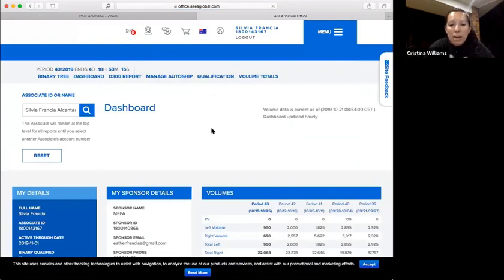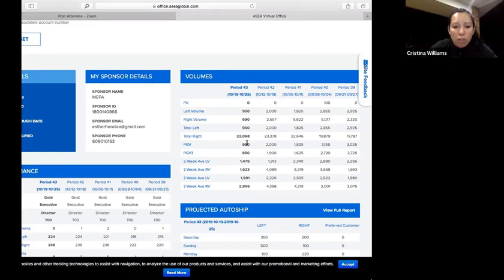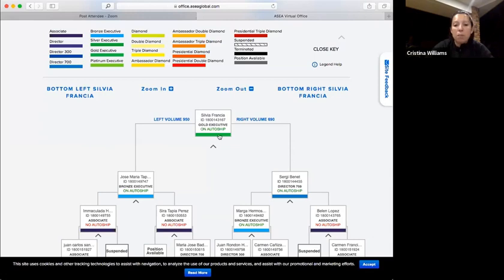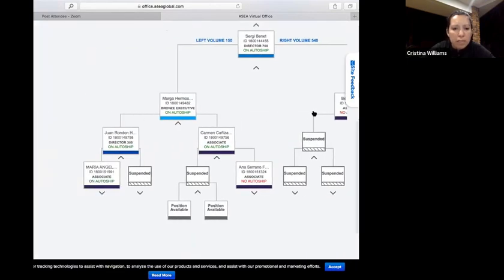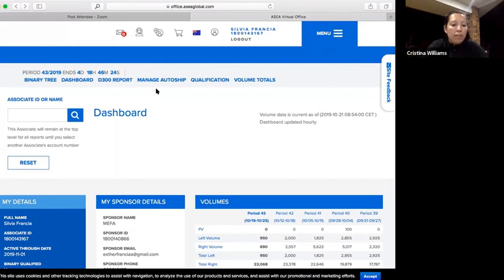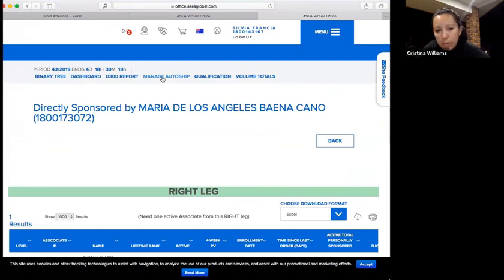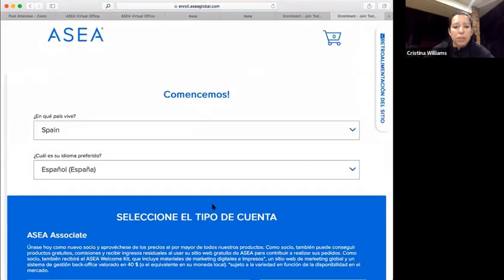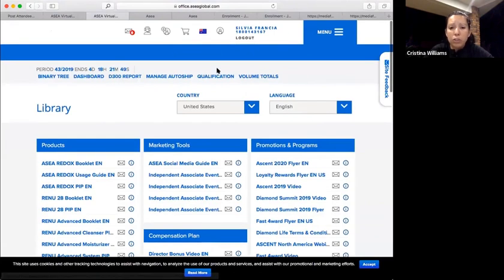Introduction To The Asea Back Office by Christina Williams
This video help ASEA new Associates to understand how the ASEA VIrtual office or back office works.

For associates who has already familiar with virtual office, this video can be use as a guidance on how to present Asea virtual office to the new associates.